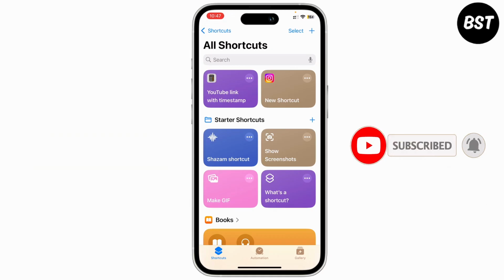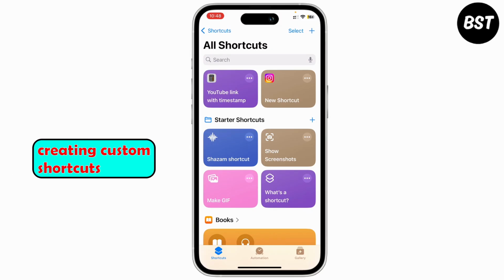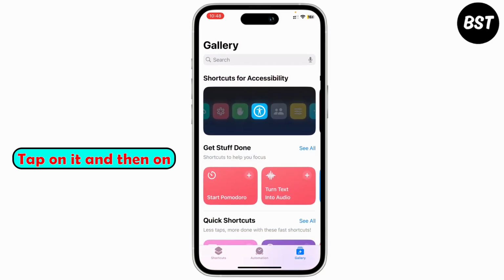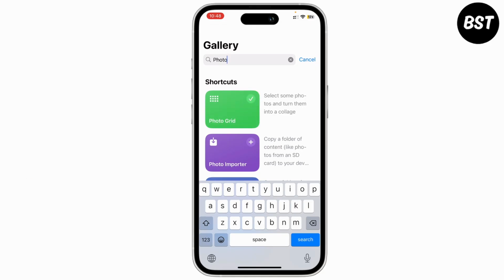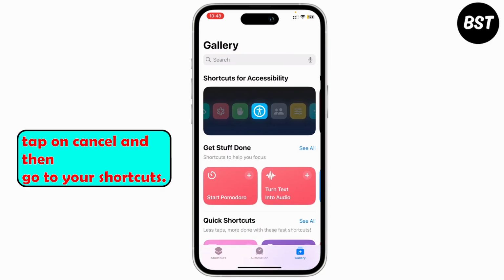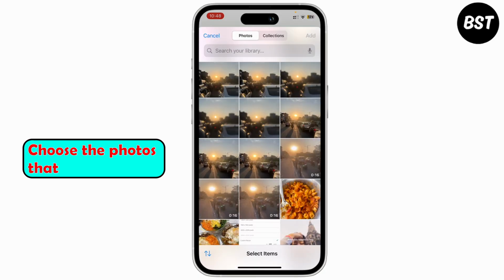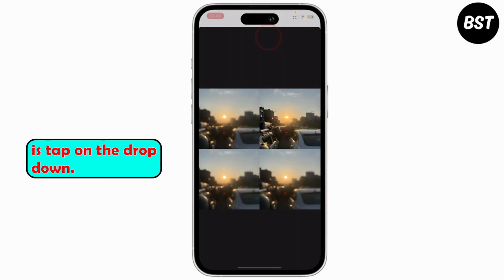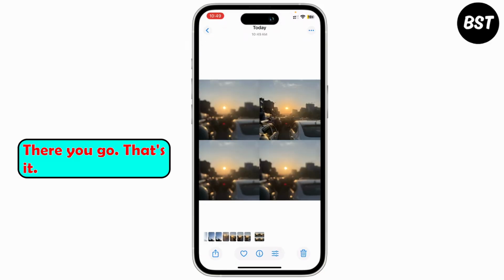How to make photo collage on iPhone ?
Hello Guys,

Welcome to our step-by-step guide on "How to Make Photo Collage on iPhone"! If you want to combine multiple photos into a beautiful collage directly from your iPhone, this video is perfect for you. We'll show you easy ways to create photo collages on iPhone using built-in apps as well as popular third-party apps. From arranging your favorite pictures to customizing layouts and adding fun effects, these tips will help you make stunning photo collages effortlessly.

Best apps to create photo collages on iPhone

How to combine multiple photos into one on iPhone

Tips to make creative photo collages on iPhone

How to save and share photo collages from iPhone